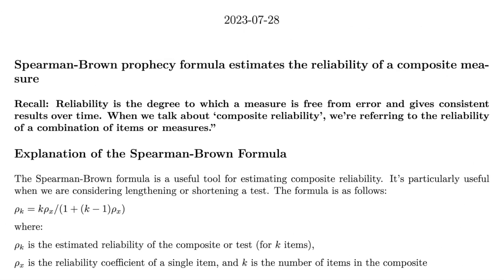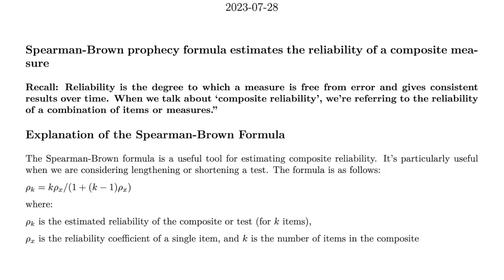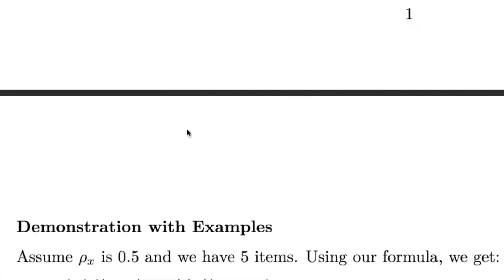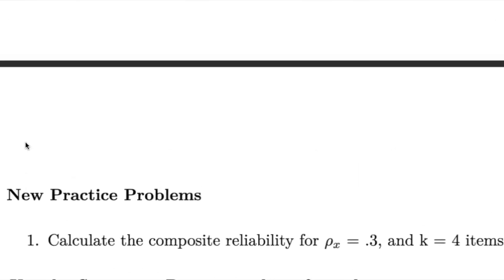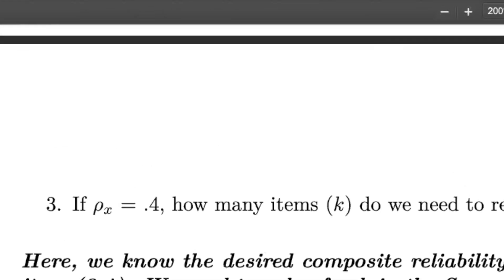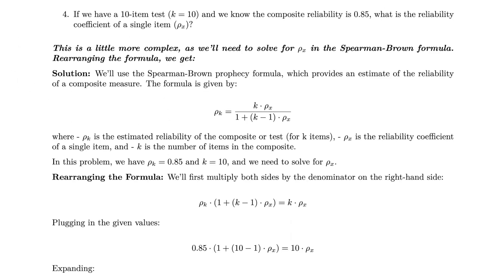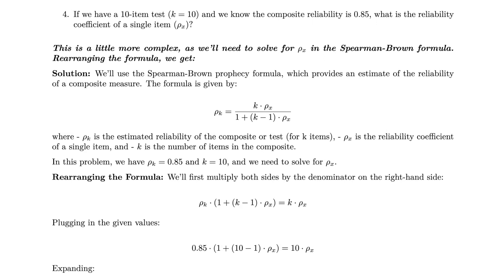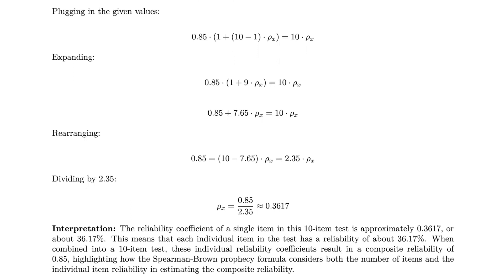Psychometric Theory: Spearman-Brown Prophecy Formula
Updated video for the Spearman-Brown Prophecy Formula